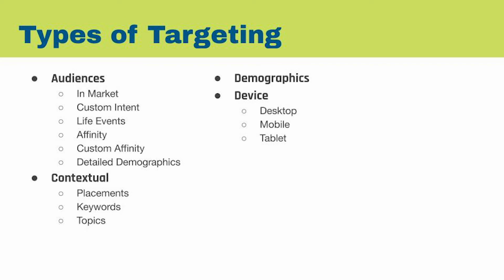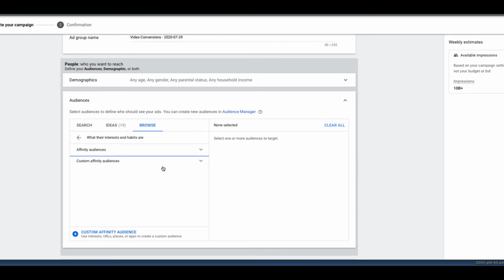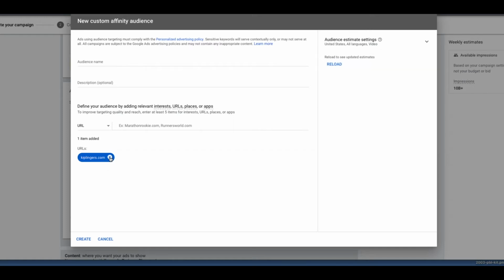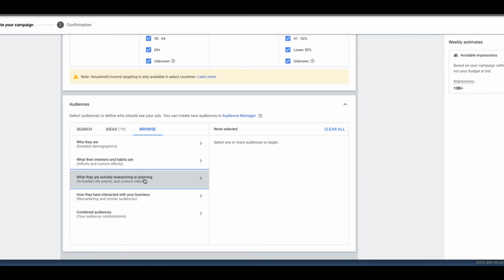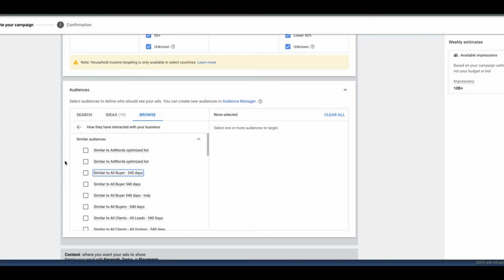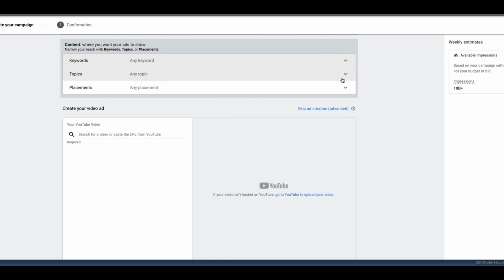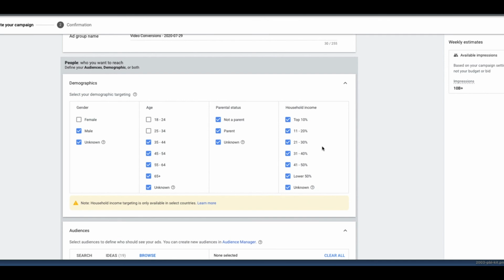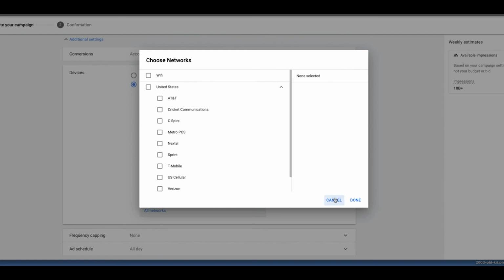4 Important Types of Targeting YouTube Ads Campaign You Need To Know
Bulletproof YouTube Ads - Module 2

It's Time To Differentiate Yourself From Everyone Else!

You become an "in-demand" media buyer when you are different than everyone else. You can charge more, you can pick better clients, and you become the hunted instead of the hunter.

In this Bulletproof YouTube course, you should think about how you can differentiate your skill set so that you will stand out in the marketplace.

We know most of you will stick to what's popular right now (Facebook), but we URGE you to dive into the other networks so that you can do more for your clients than the others that only have a skill set in Facebook ads.